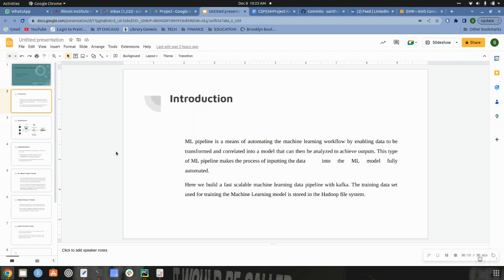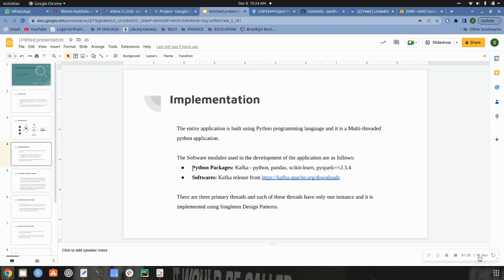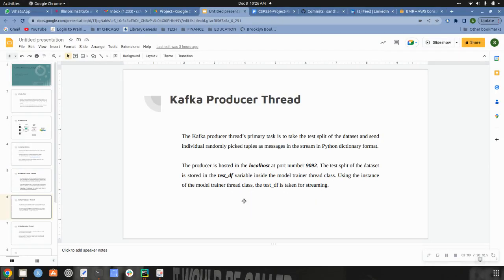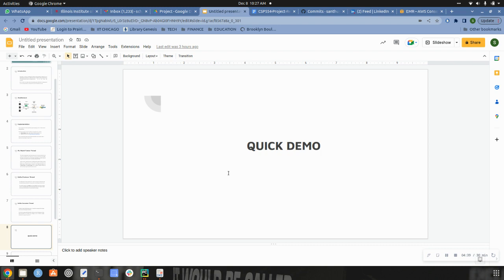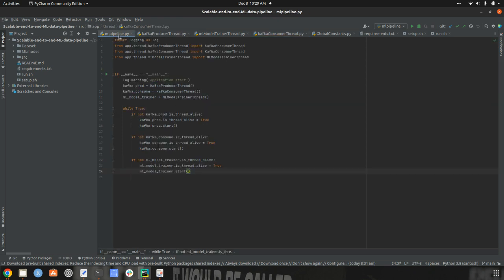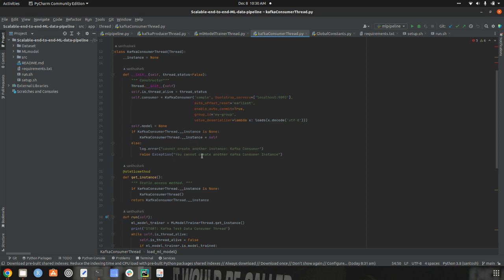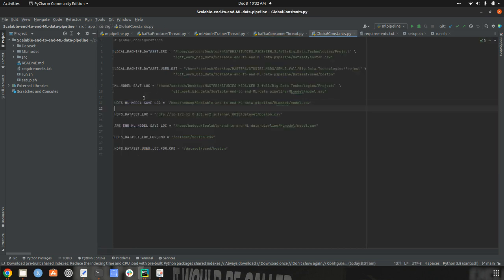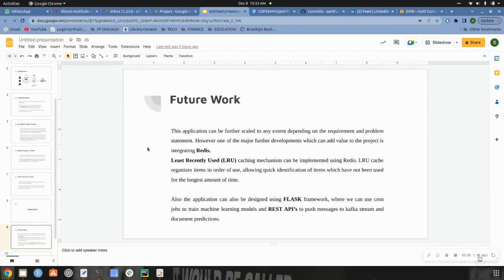Scalable End to End Machine Learning Data Pipeline with Kafka Streaming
Automated the ML workflow by creating a continuous dataflow into ML model using Kafka streams that can then be used for prediction.